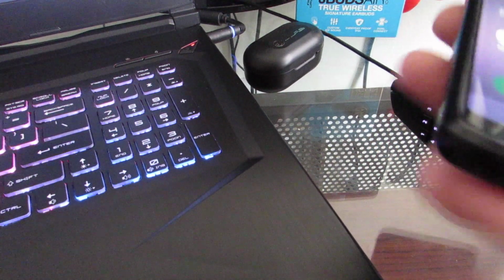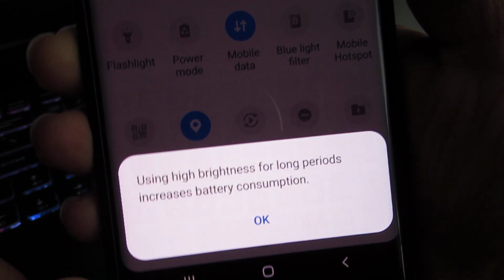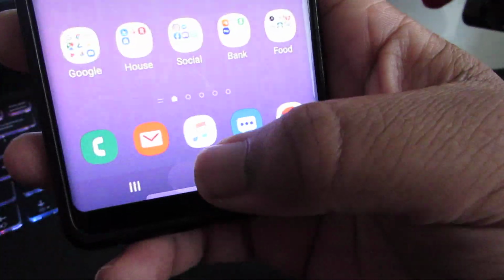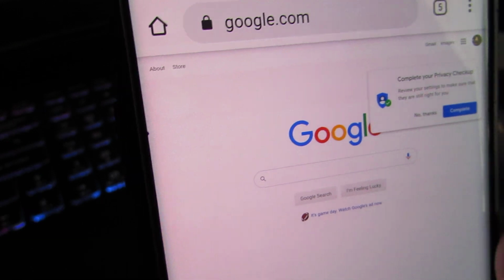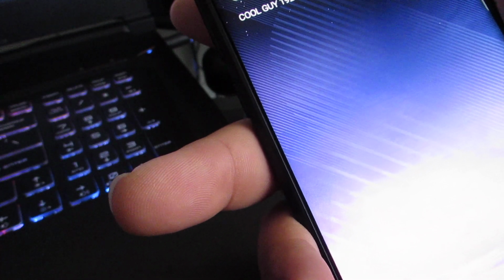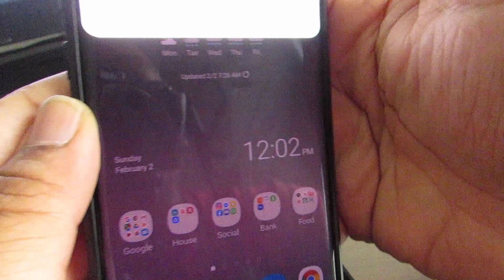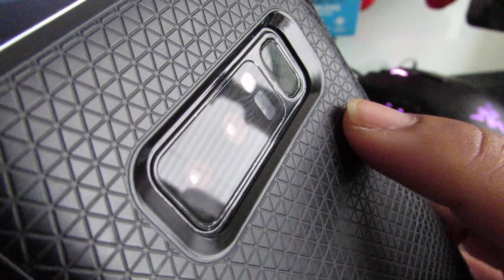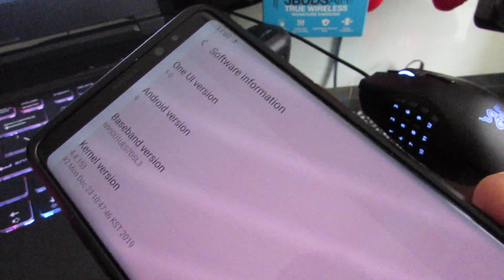Samsung Galaxy Note 8 Screen Burn In Issue!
So a subscriber with eagle-like eyes asked me a couple of questions regarding my Samsung galaxy note 8. In this video, I answer those questions. If you have any questions let me know.